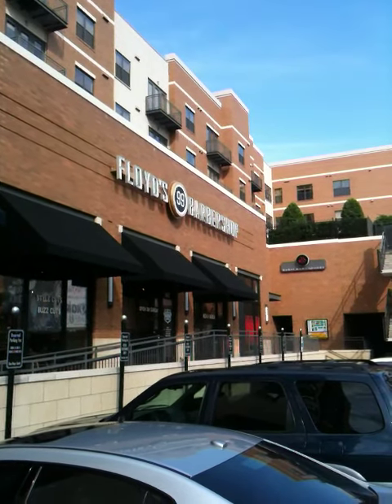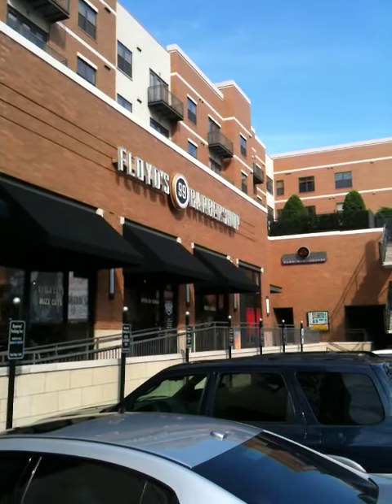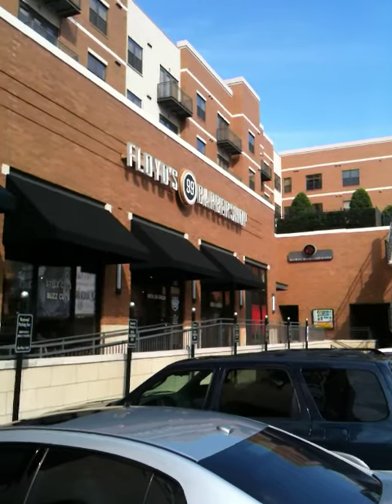How to get a sweet haircut on DART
dfwdartdude.blogspot.com gets a haircut at Floyd's 99 Barbershop in West Village in Uptown Dallas, about two blocks west of the City Place DART Rail Station.

Two blocks east of DART Rail's Mockingbird Station is another Floyd's on the corner of Mockingbird Lane and Greenville Ave. Both give great high and tights!